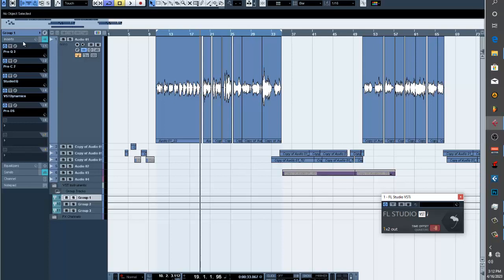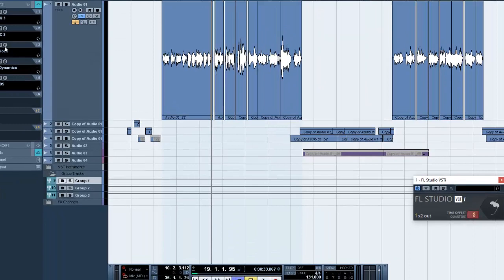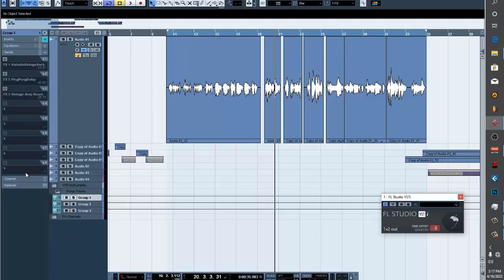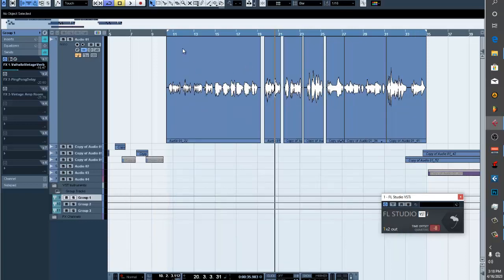Unlock Clear Vocals in Cubase 5 - Pro Mixing Tutorials Revealed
In this video, we're going to show you how to unlock clear vocals in Cubase 5 - Pro Mixing Tutorials Revealed.

If you're struggling to get your vocals to sound clear and punchy in Cubase 5 - Pro Mixing, then this series of tutorials is for you! We're going to show you how to adjust your plugins, settings and techniques to get clear, punchy vocals in Cubase 5 - Pro Mixing. By the end of this series, you'll be able to achieve clear vocals in Cubase 5 - Pro Mixing sessions like a pro!